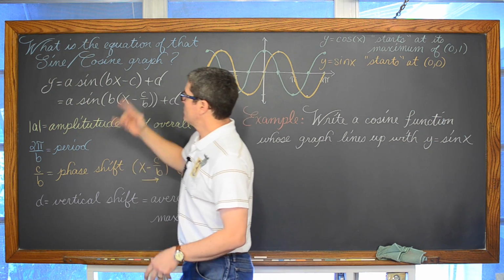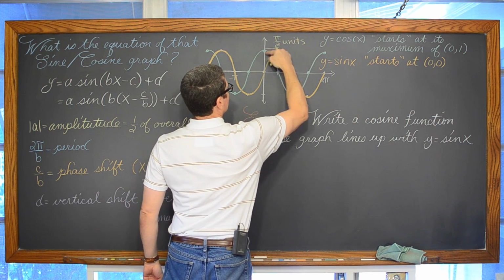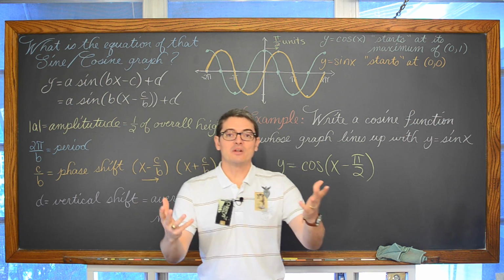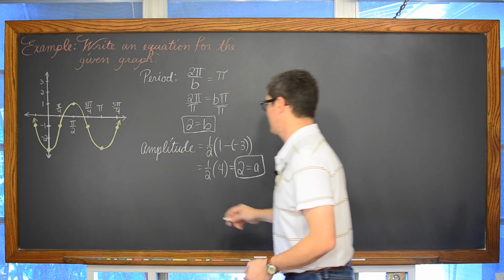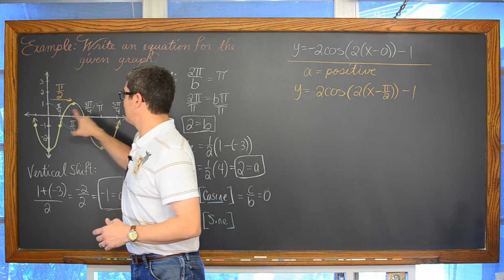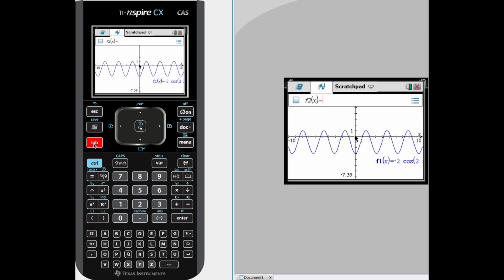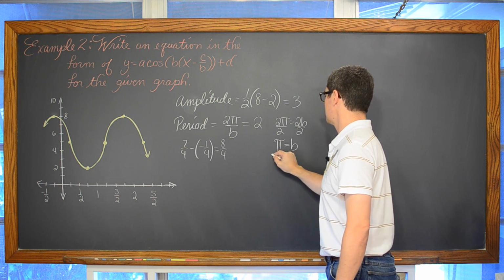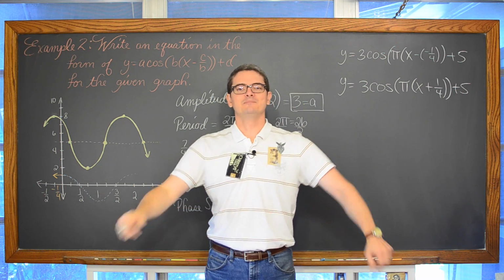Equation of Sine and Cosine from a Graph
there you will find my lessons organized by class/subject and then by topics within each class. Find free review test, useful notes and more